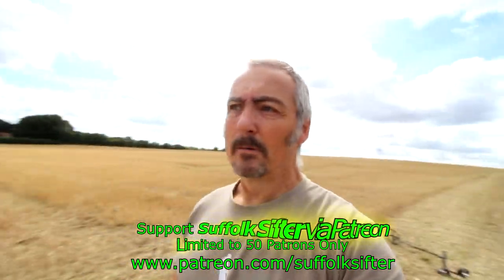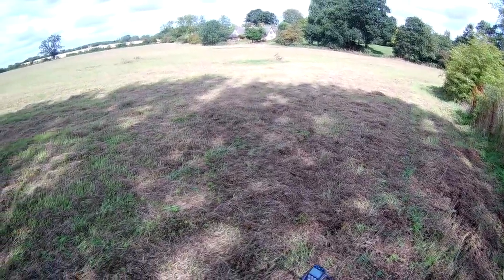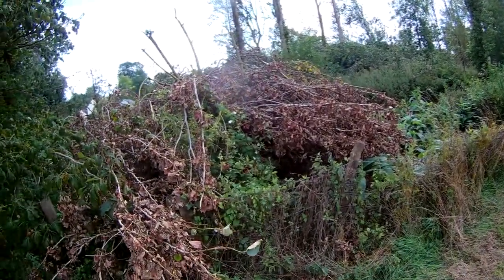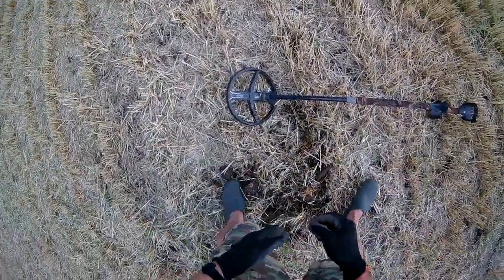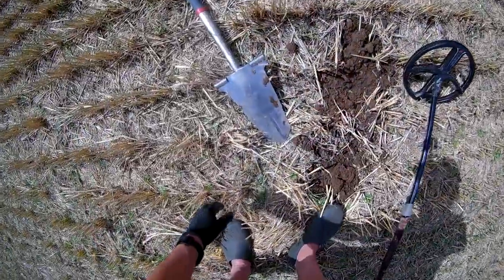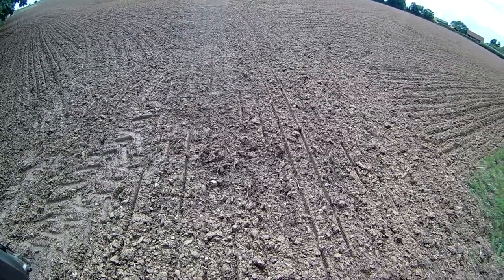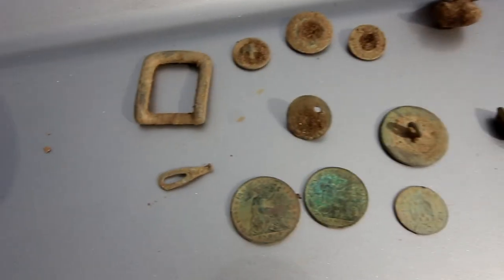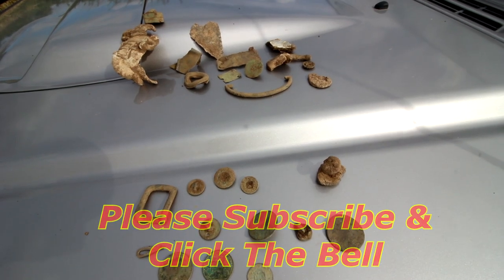Metal Detecting 2018: The Three Field Challenge - Found A Circus Item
The three field challenge, I chose three fields to detect on, but what I found en-route was AMAZING! Also the XP Deus found a circus item.

SUPPORT SUFFOLK SIFTER

SUFFOLK SIFTER videos are produced using:
🔎 Joby GorillaPod 3K Kit
🔎 Boblov X6 Hat Cam